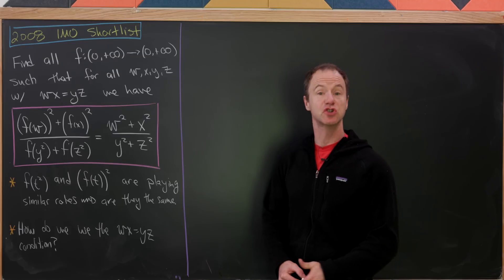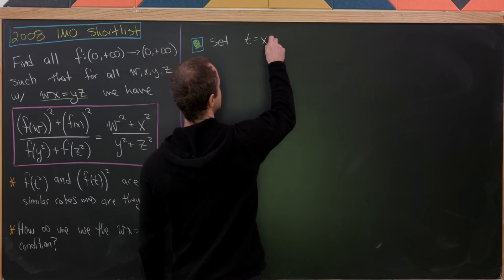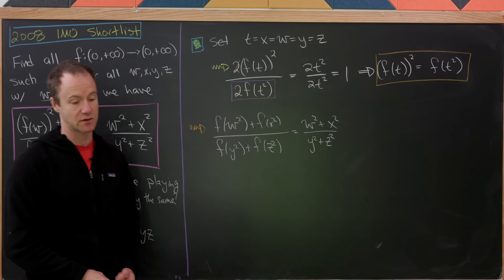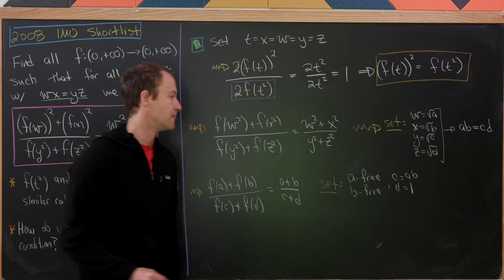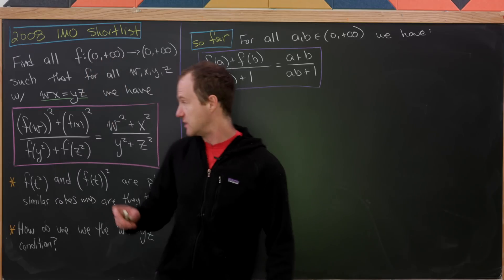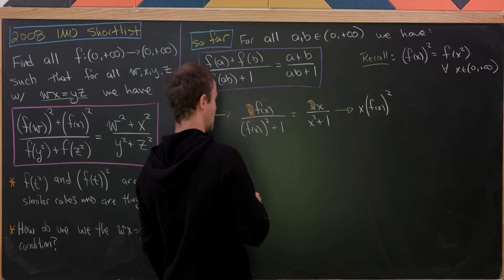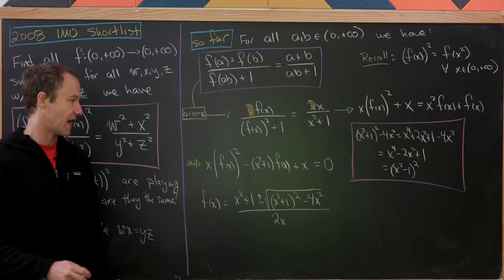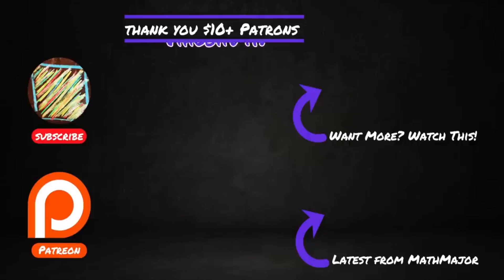an IMO functional equation.